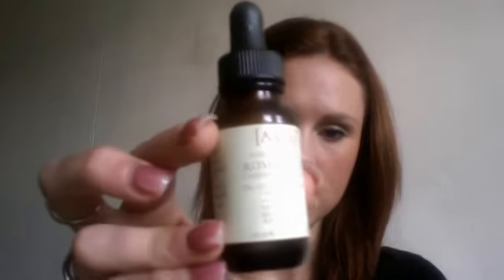Gorgeous Rosehip Oil!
Organic is best!!